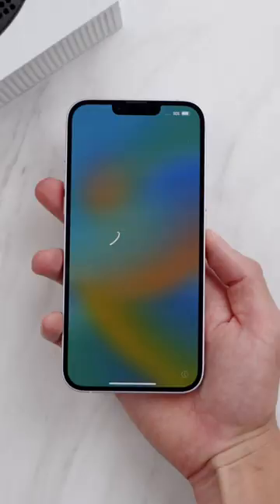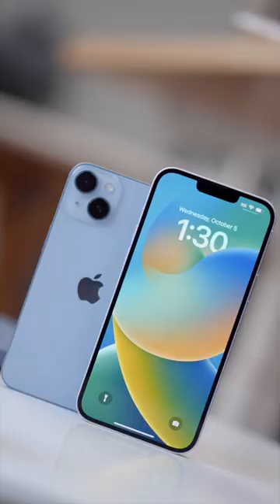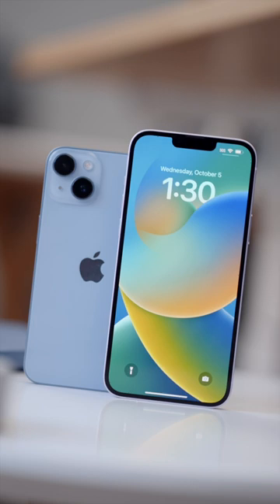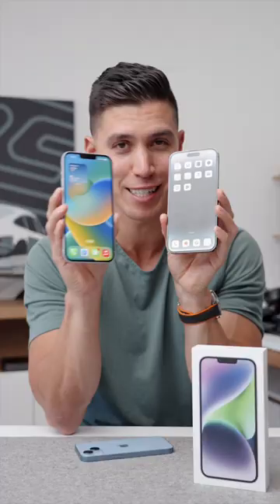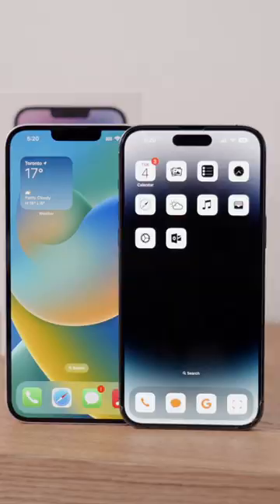iPhone 14 PLUS VS iPhone 14!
Comparison of the iPhone 14 Plus vs iPhone 14. Also size difference between the iPhone 14 Plus vs iPhone 14 Pro Max. Which device would you take?